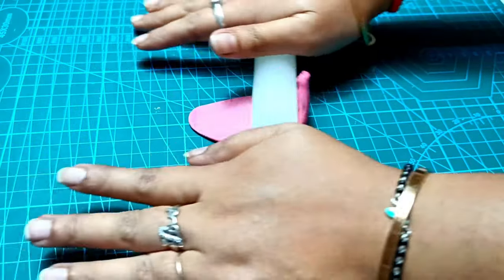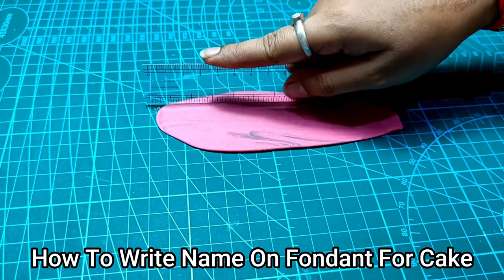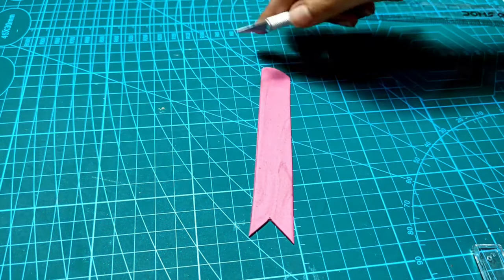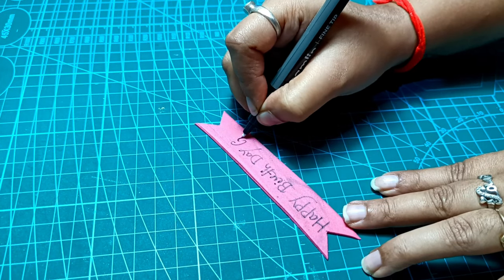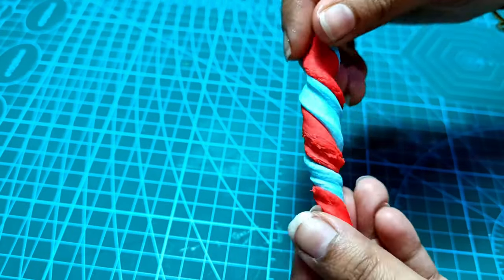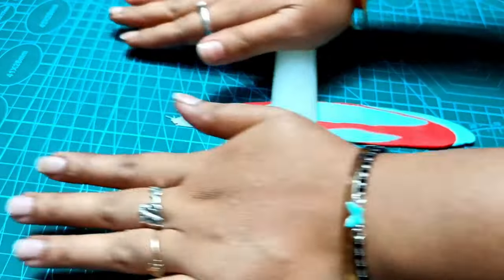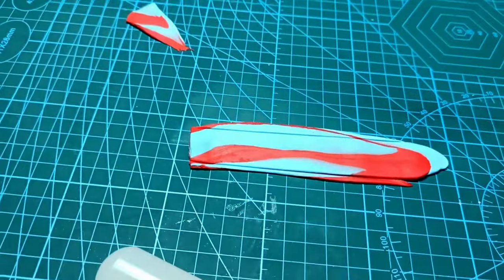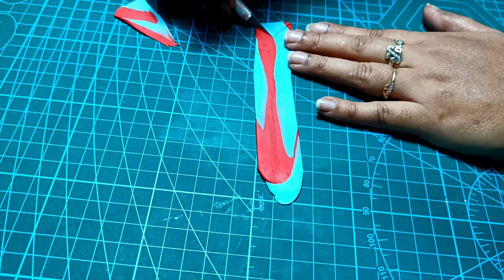केक पर नाम लिखने का आसान तरीका | How To Write Name On Cake With Fondant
💘Some Other Delicious Cake Recipes & Awesome Decorations You Can Check

(Related Searches)
how to write name on fondant cake
fondant cake,how to make fondant letters
how to write on a cake fondant
fondant name cake
how to make fondant text
how to make fondant name tags
fondant cake letters
how to decorate a cake
how to write name on fondant with edible pen
how to write on cake
names on fondant
how to use fondant
how to write on cakes
fondant letters
how to write name in cake perfectly